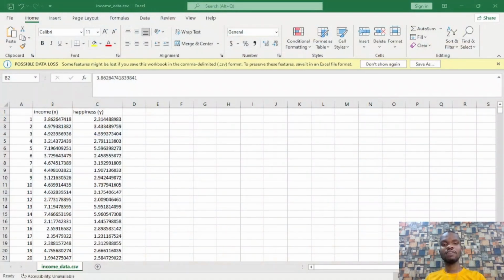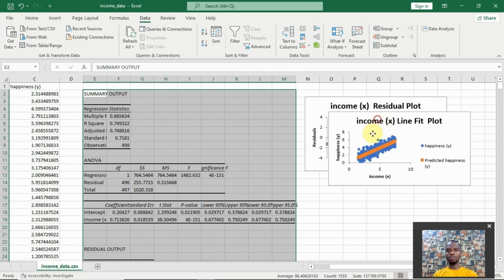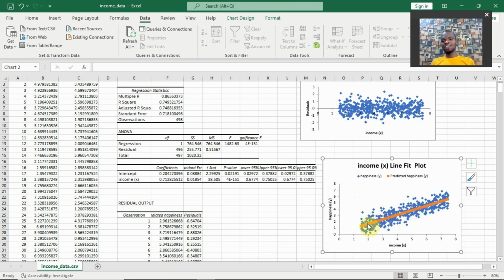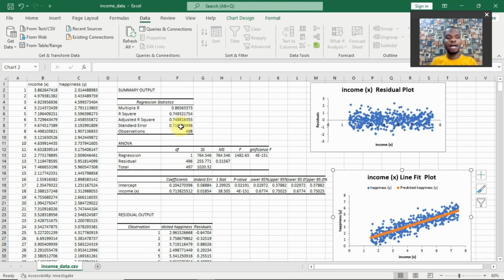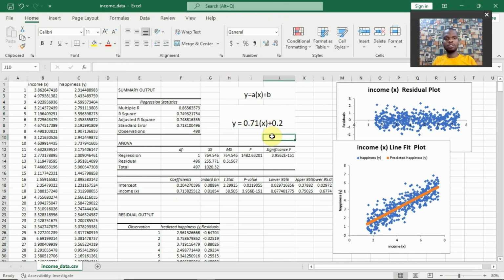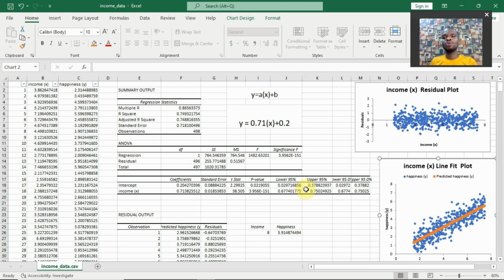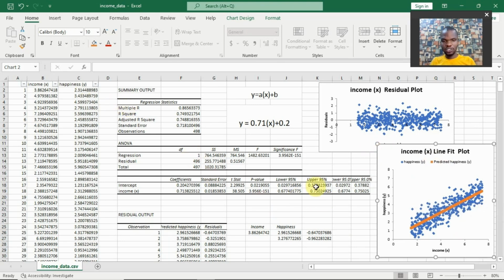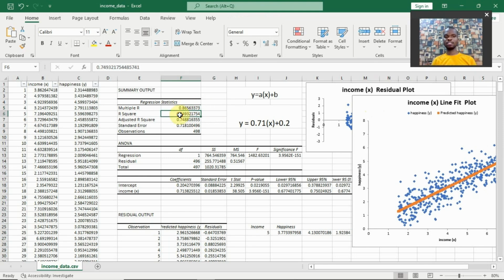Full Regression Analysis Project on Microsoft Excel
What are the meaning of the results given by MicrosoftExcel?
What is the relevance of these answers?